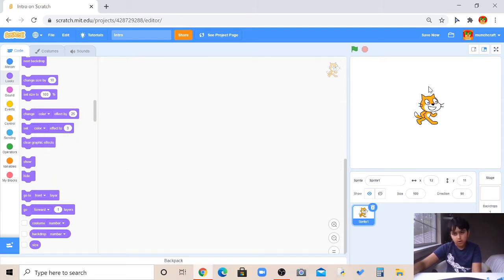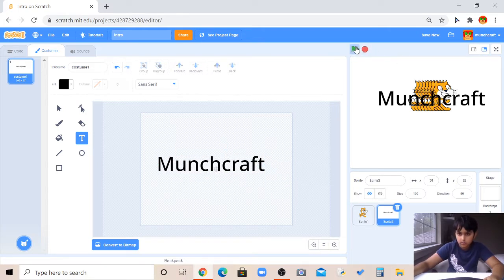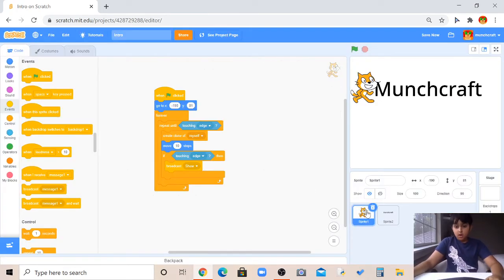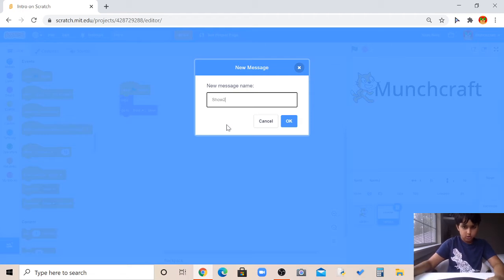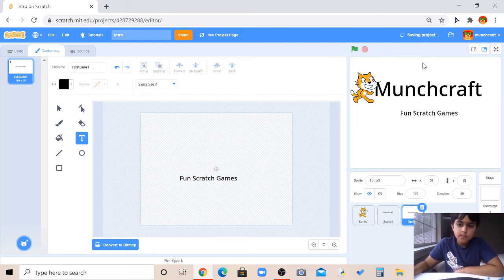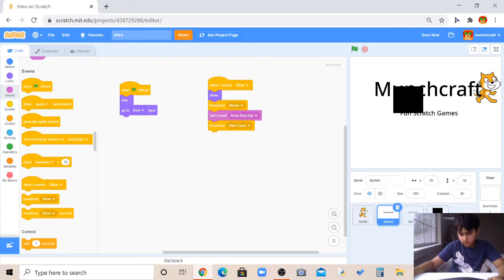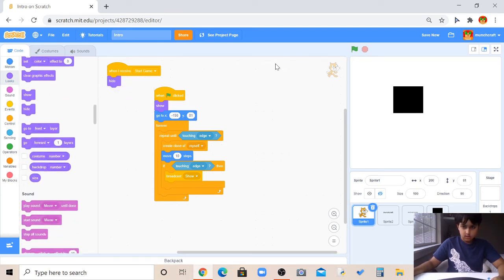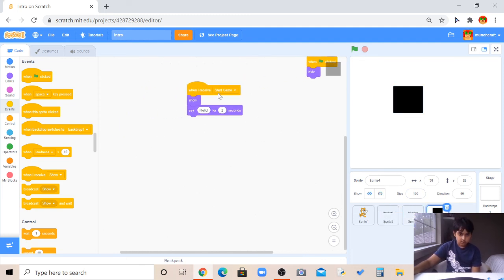How To Make A Fun Intro For Scratch Games